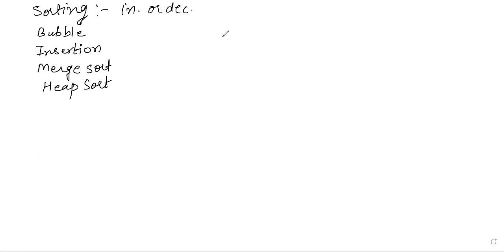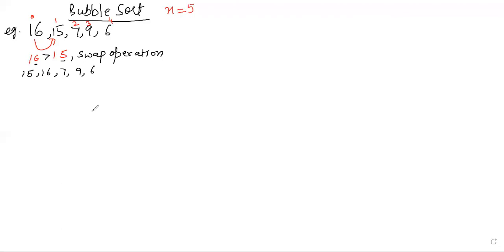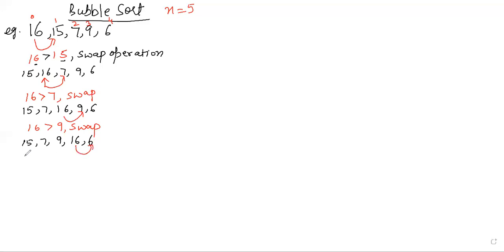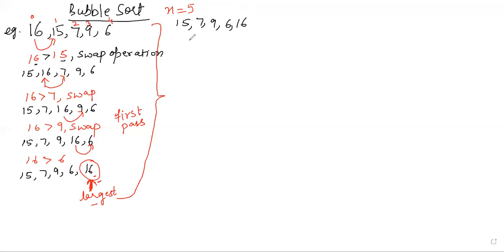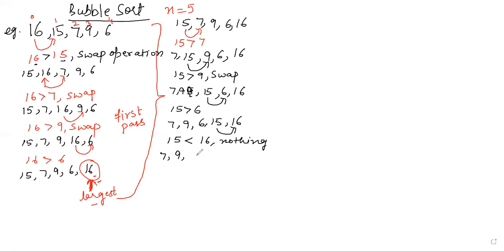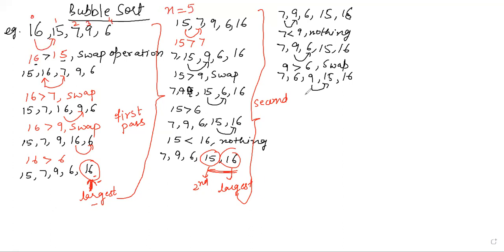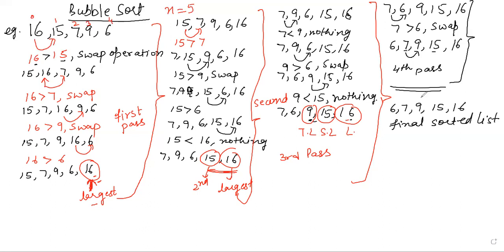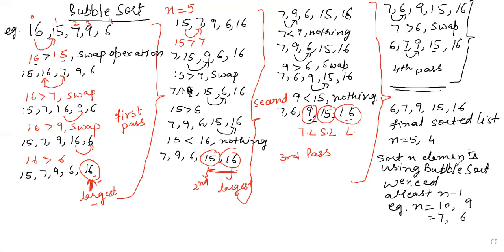Bubble Sort :Sorting Technique Explained with an example || Easy learning Tutorials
Bubble Sort Algorithm explained with examples

Easy Learning
Easy learning tutorials
Computer Network